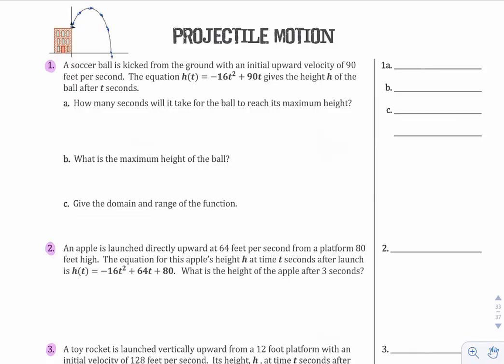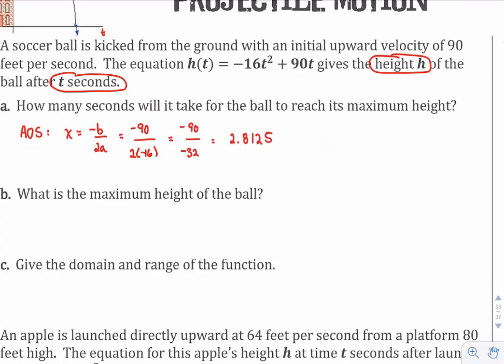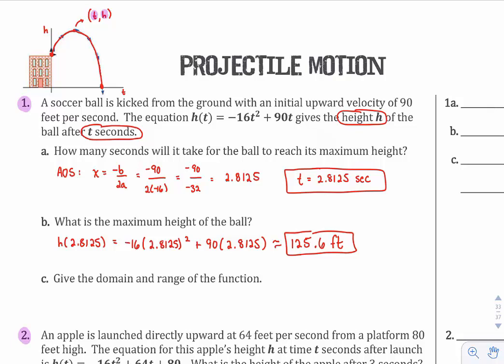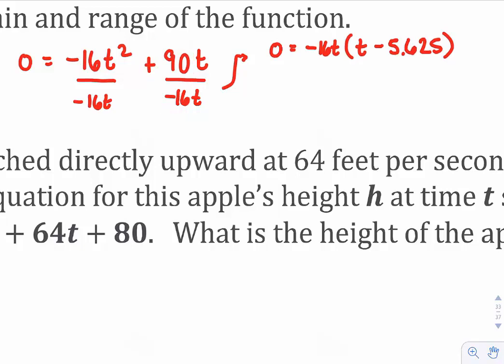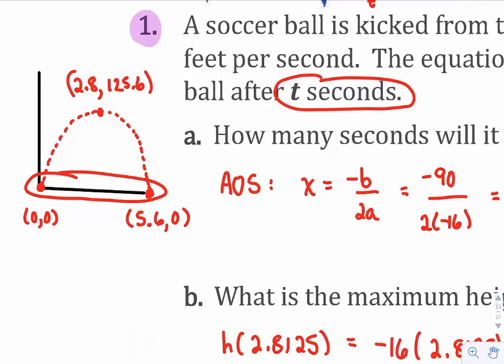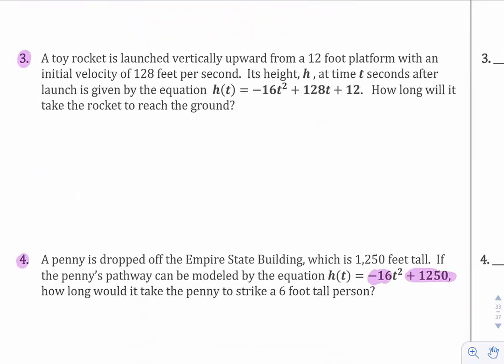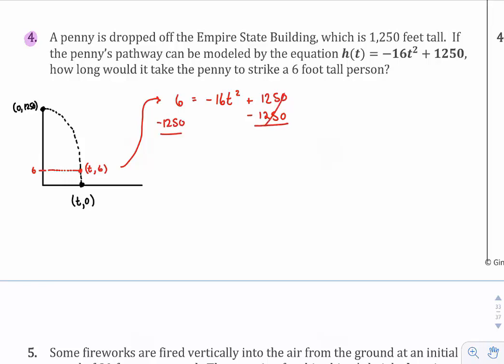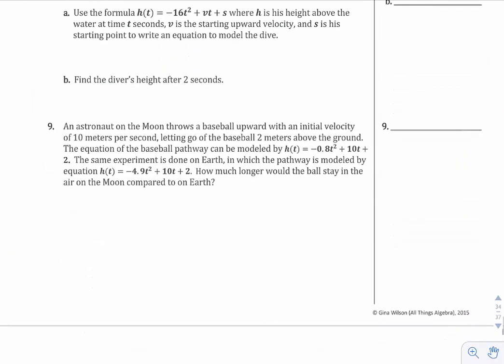Projectile Motion Notes